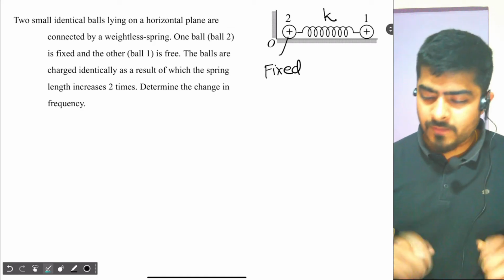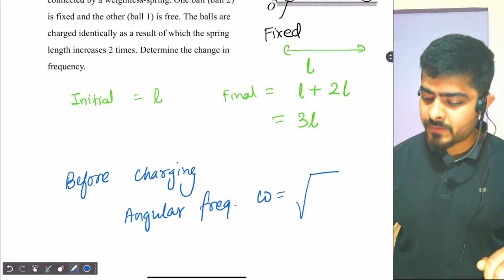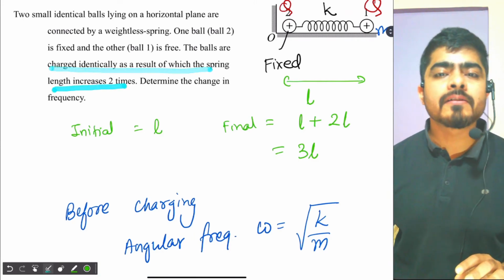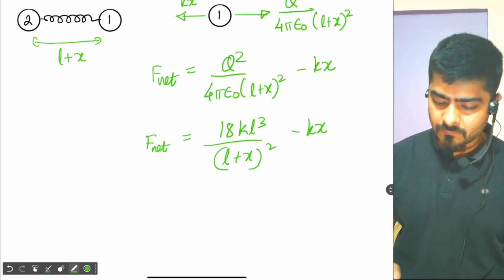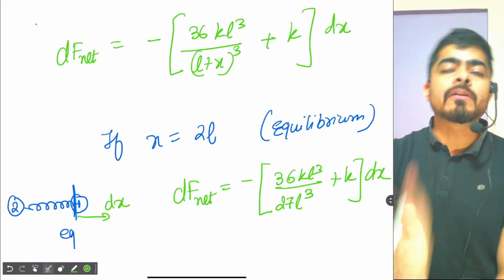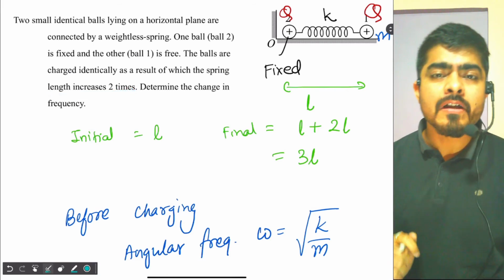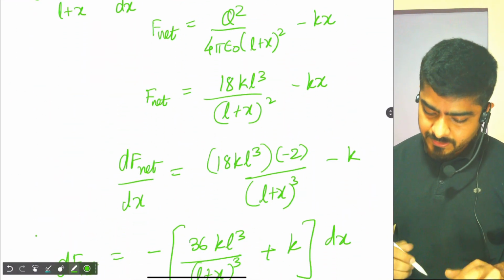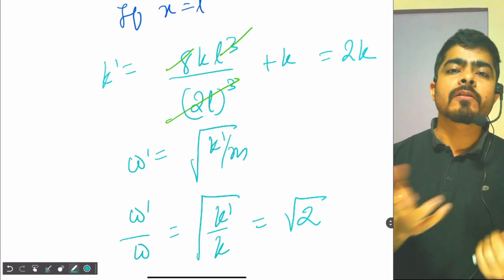Question: SHM under Electrostatic force (Advanced level)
Two small identical balls lying on a horizontal plane are connected by a weightless spring. One ball (ball 2) is fixed at O, and the other (ball 1) is free. The balls are charged identically as a result of which the spring length increases η=2 times. Determine the change in frequency.